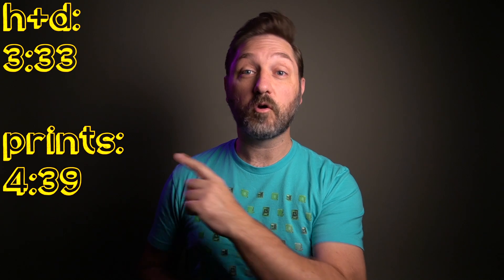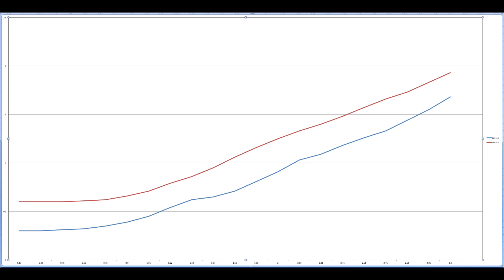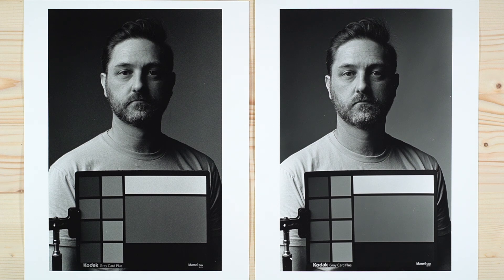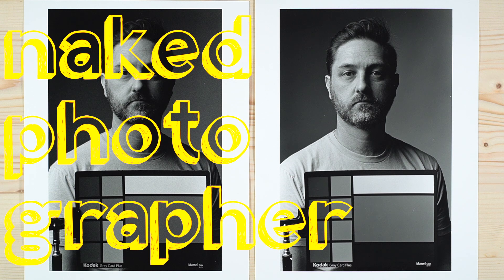Lomography Berlin 400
A new chapter in film comparisons, I look at the differences between Kodak Tri-X as our standard and Lomography’s Berlin 400.  All films in these comparisons were shot using the same lighting and position, developed in Kodak D-76 using the manufacturer’s recommended time, and printed on Ilford Classic FB at 11x14 size using the same contrast settings.  The printing time varied to cancel any changes in film base fog from film to film.  I included the H&D curves for each film to see the individual differences and we look at the overall print, the spectral response of each film, and the grain characteristics.